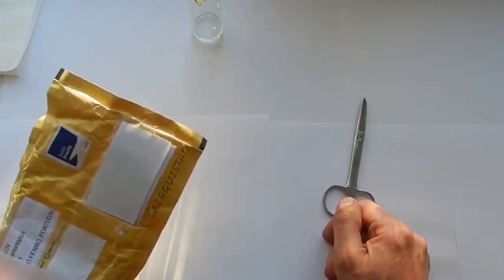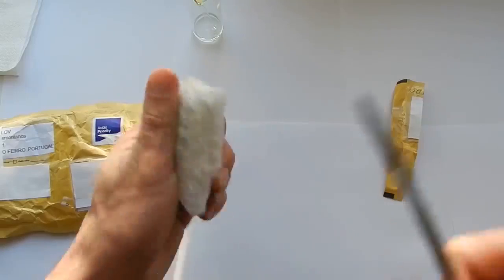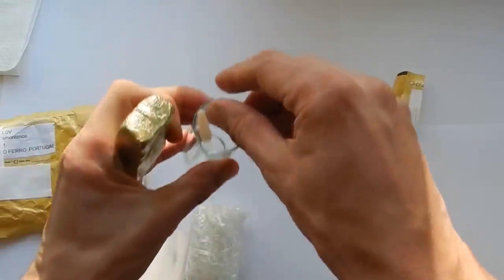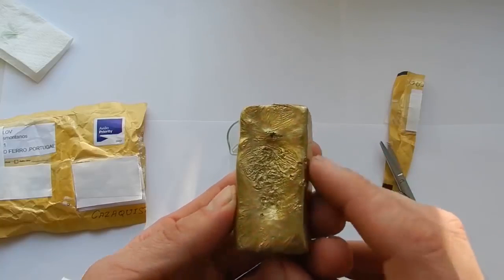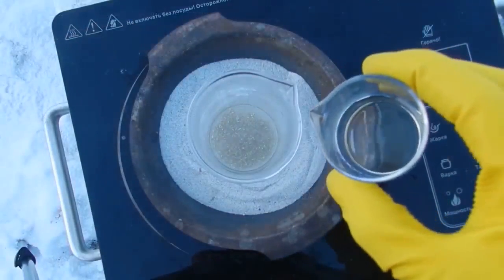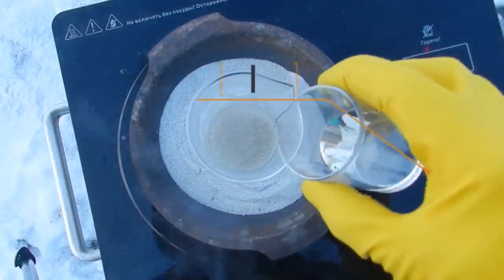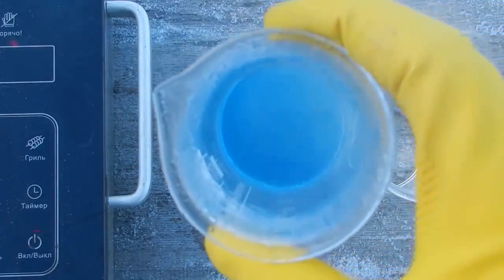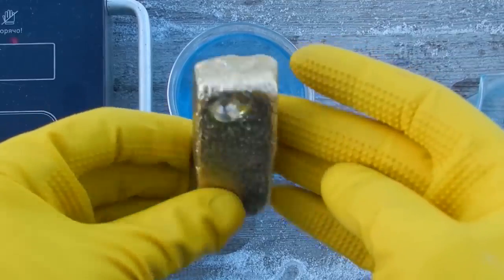"GOLD BAR" from eBay ~ 320 grams! Examination)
The video shows the process of checking a gold bar from the eBay online store where you can buy real gold bars and fake ones based on copper and zinc alloys.